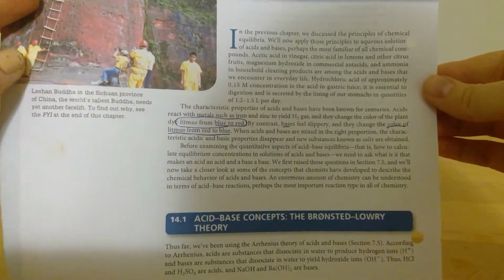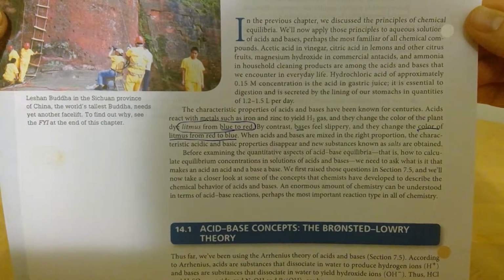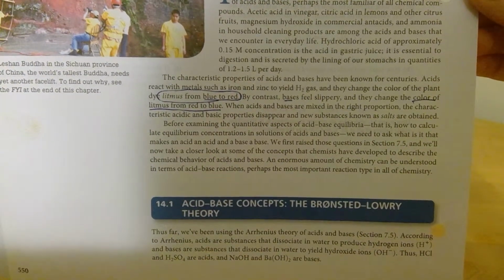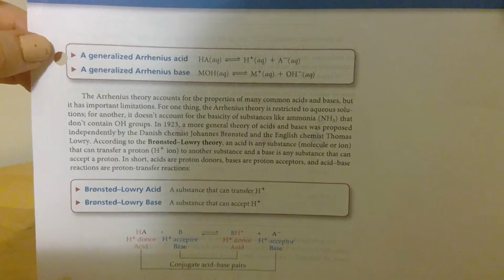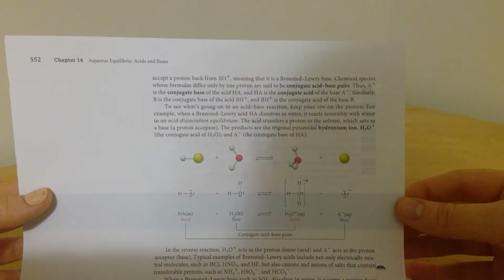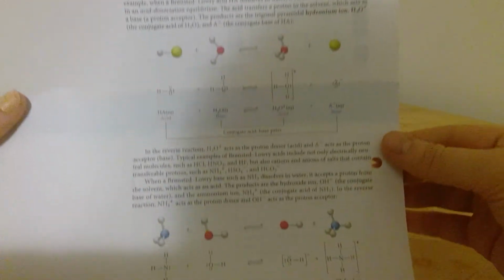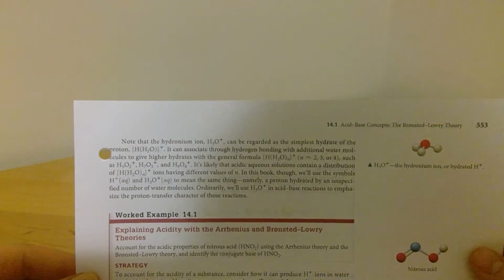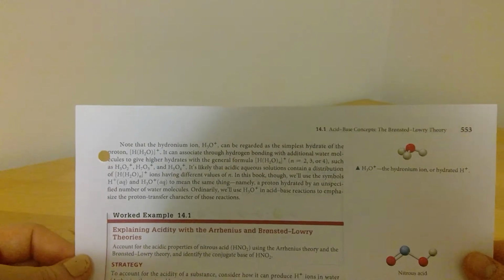Chapter 14 Aquous Equilibrium: Acids and bases Part 1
Sections 14 through 14.1